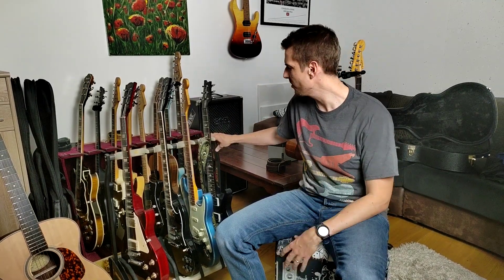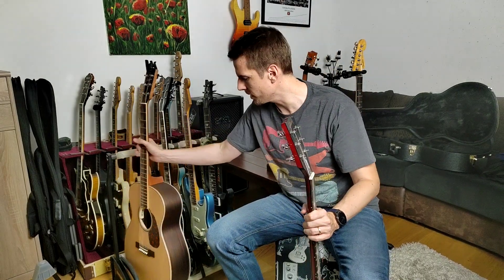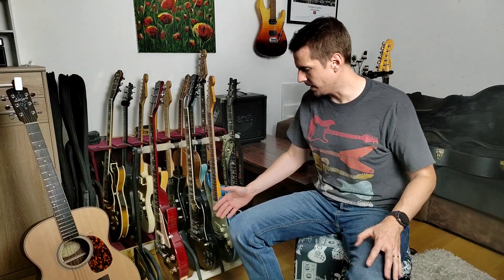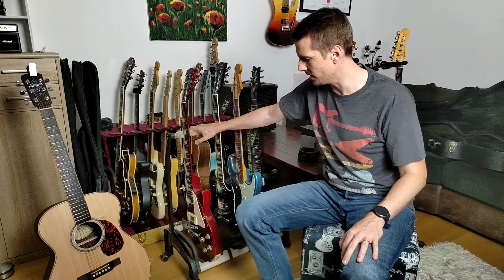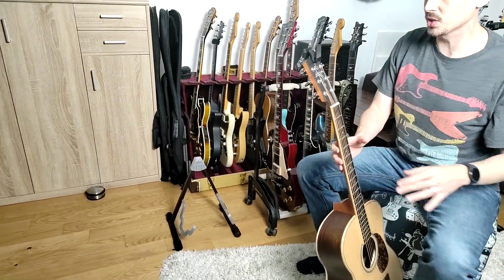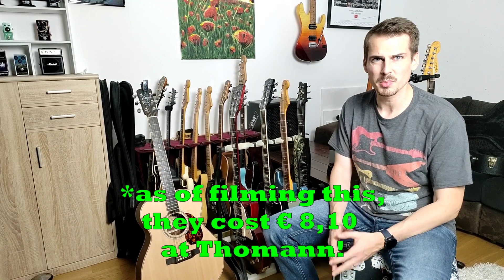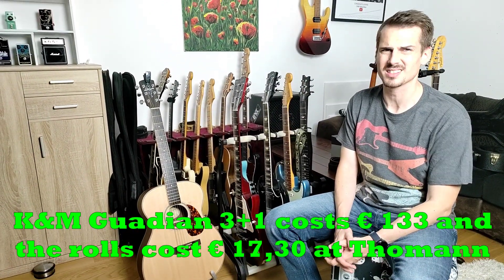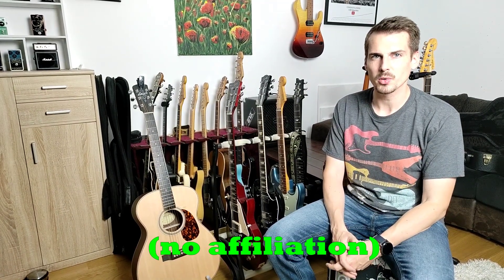SAFE for Nitro Lacquer Finishes! GUARDIAN Multi Guitar Stand by K&M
Look no further if you need a multi guitar stand, a regular guitar stand or wall hangers / wall mounts for your guitars with nitrocellulose / lacquer finishes - K&M got you covered. They also have regular guitar stands with black plastic or foam - links to K&M are down below.

What we forgot to mention in the video - the Guardian is collapsible if you have to transport it!

We're not making any money of it. All goes to our friend Charles, who is free to use it as he likes. We just wanted a way to provide you guys some merch if you like the channel and want to show it.